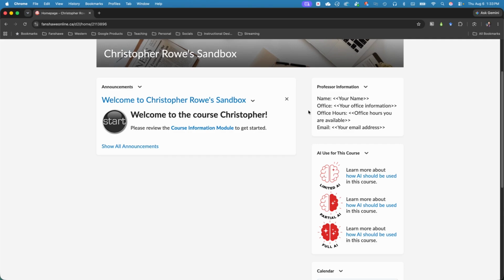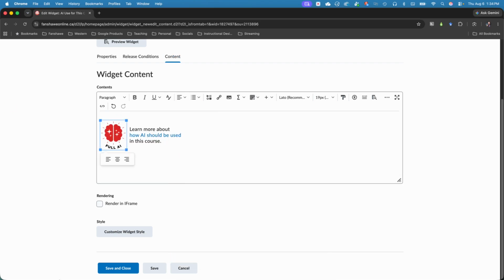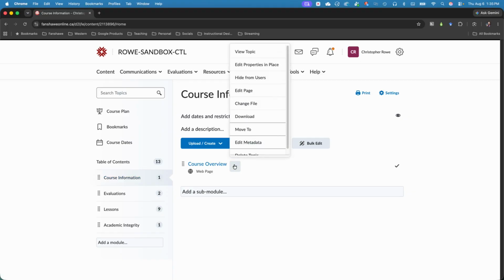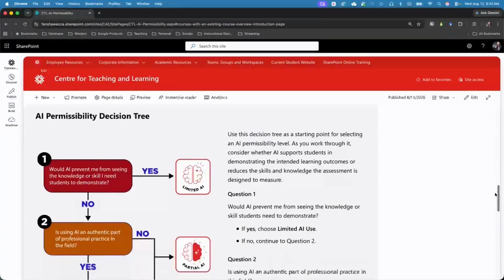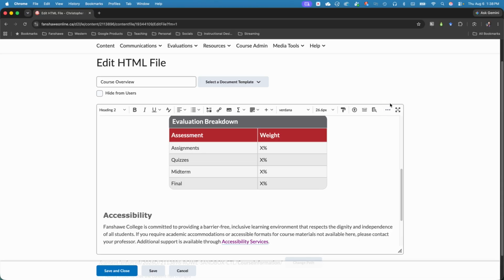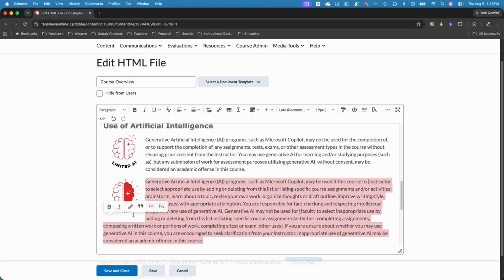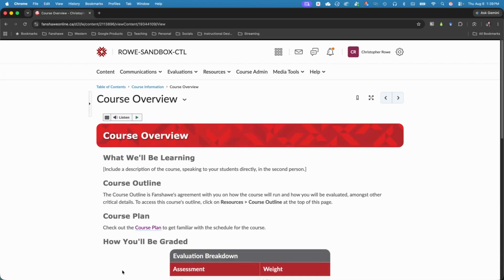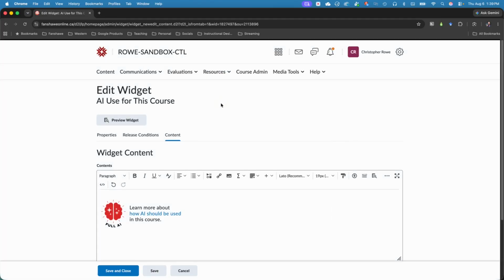AI Use for This Course Widget Tutorial - Existing Course Introduction Page - From SharePoint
The purpose of this video is to provide you with step-by-step instructions on how to update the new "AI Use for This Course" widget on FOL Homepages, add AI content to your course introduction page, and revise that content to align with your approach.